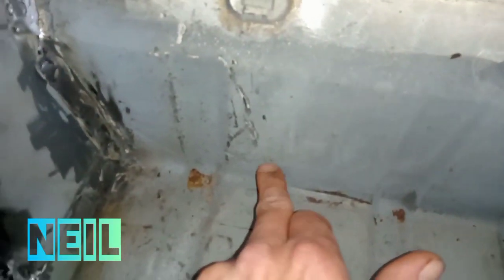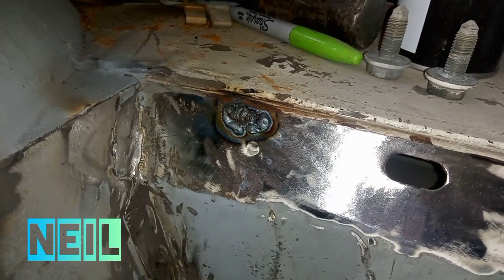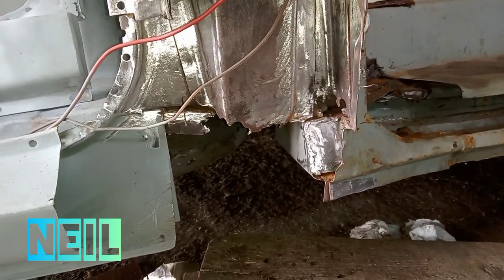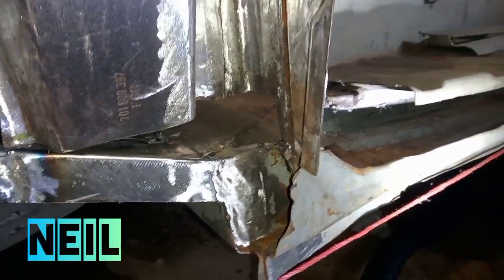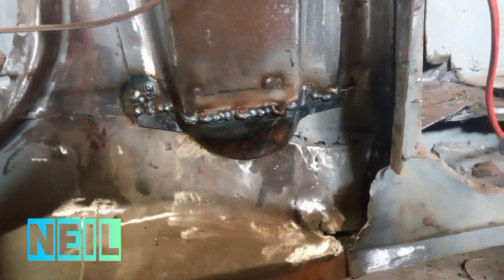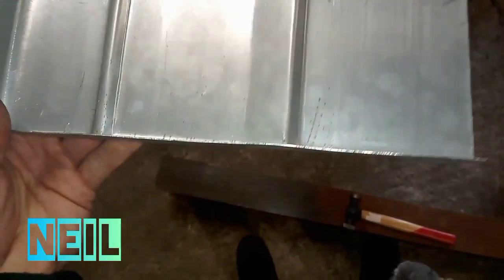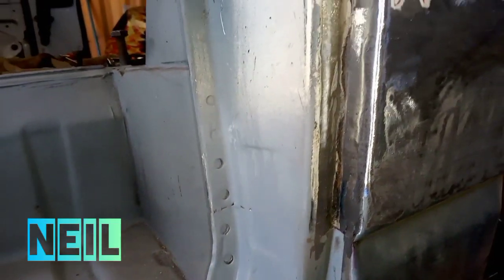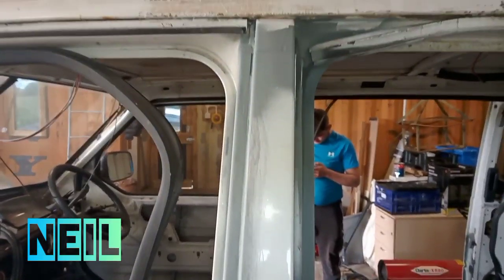Fixing my very rusty Volkswagen T4. Part 36. More b pillar repair